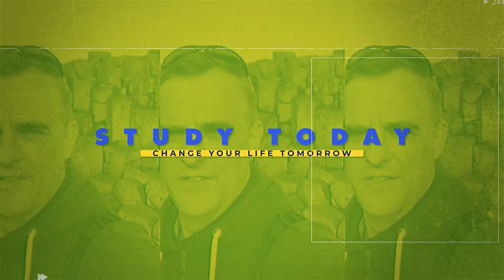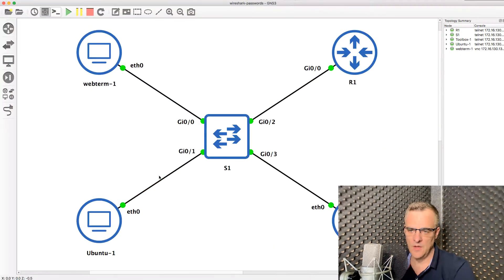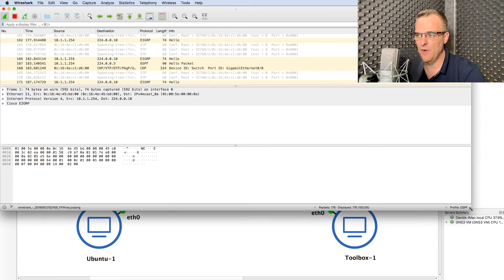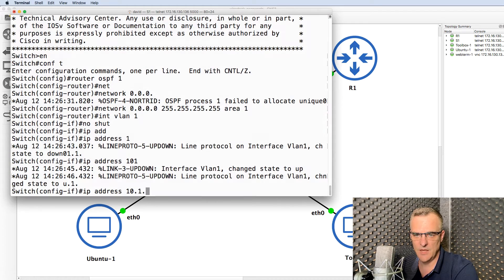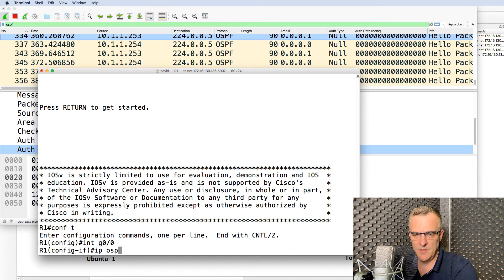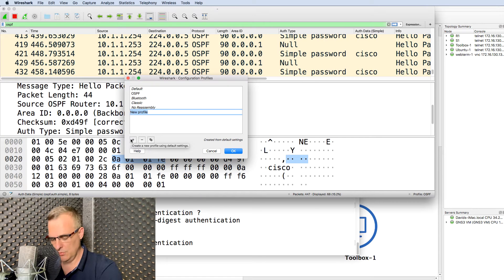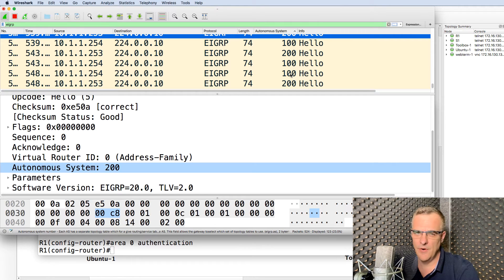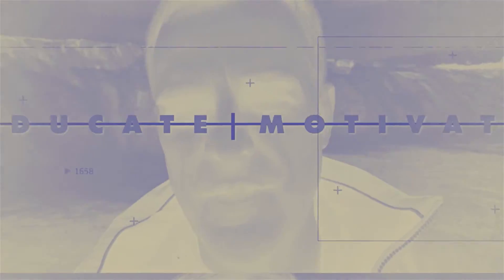Wireshark Tutorial - Profiles and Password captures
In this Wireshark Tutorial, I demonstrate show you how to leverage Wireshark Profiles to sniff traffic and capture passwords and better utilize the Wireshark interface. Save time! Get my full Wireshark Course for $10 here on Udemy or GNS3 Academy